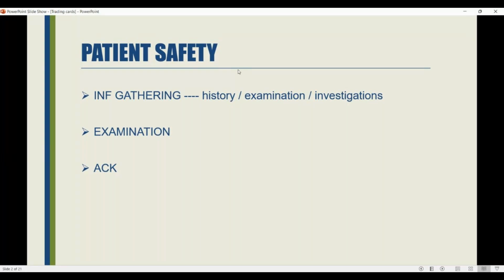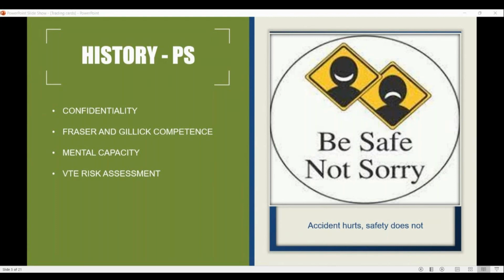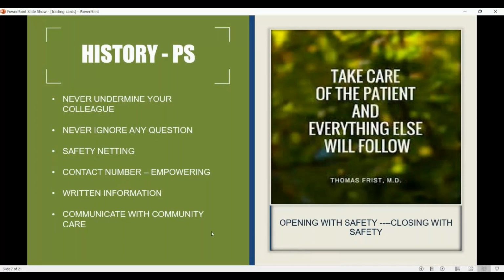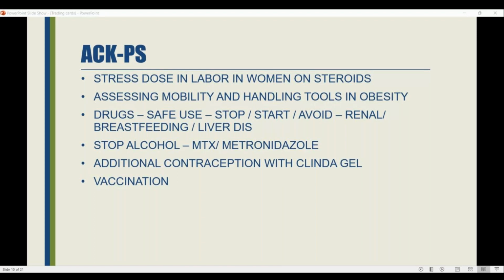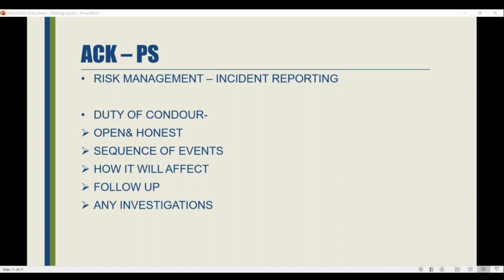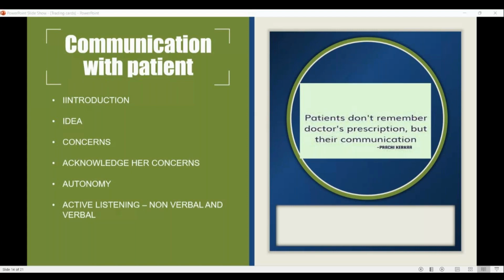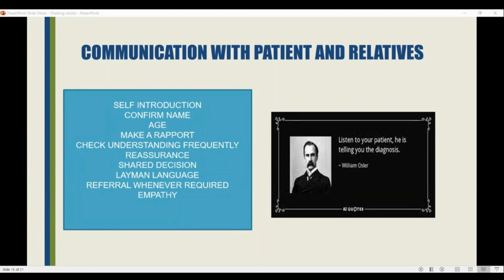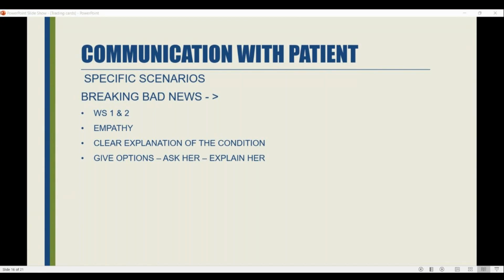Best Explanation communicationskills with patient and families for mrcogpart3